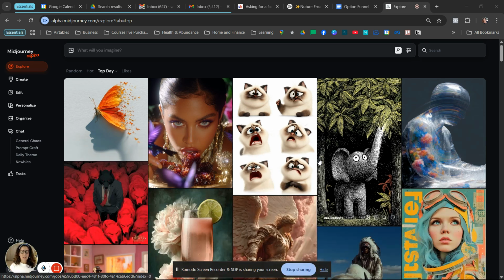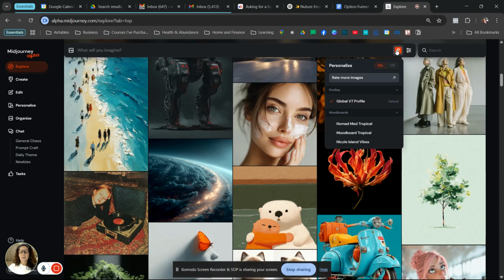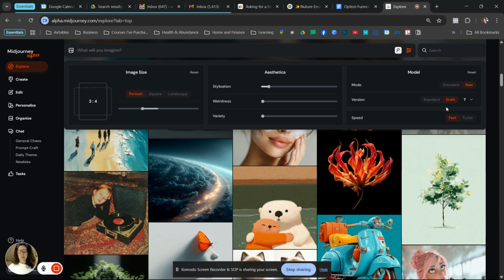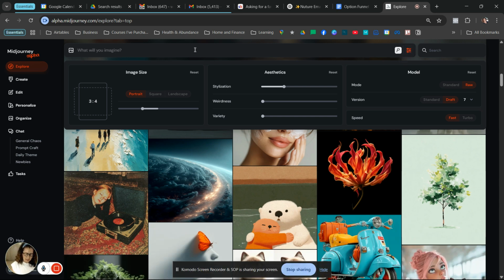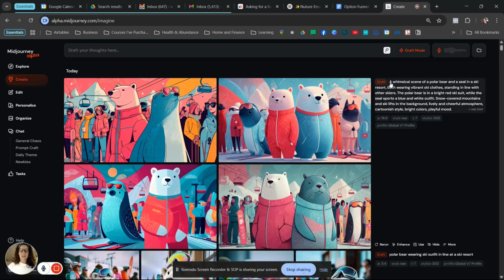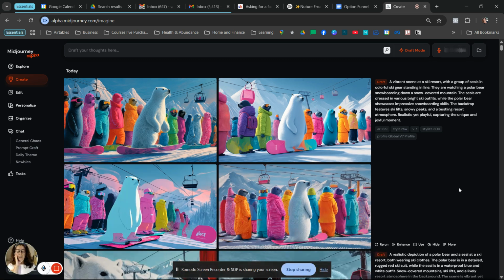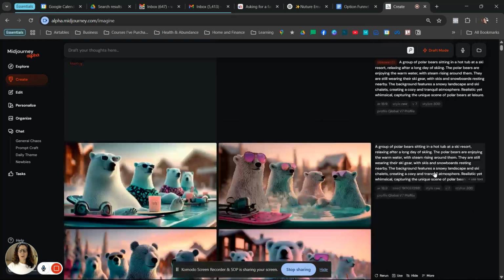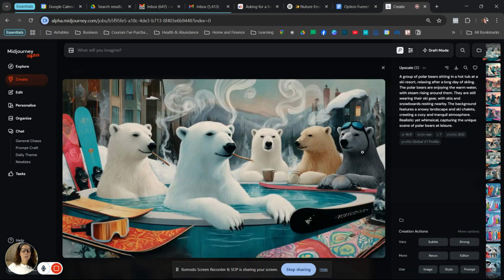You Can TALK to Midjourney Now?!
🚨 Midjourney V7 just dropped—and now you can TALK to it?!

In this video, I walk you through the brand new conversational interface inside Midjourney's latest update (V7), and yep… it’s as wild as it sounds.

Say goodbye to prompt perfection and hello to a smarter, more intuitive way to create and edit your AI-generated images.

You’ll see how the voice and chat feature works, how to make edits without re-prompting from scratch, and why this update is a total game-changer for designers, creatives, and visual entrepreneurs like you.

If you’ve ever been frustrated by Midjourney’s prompt trial-and-error loop—this is your upgrade.

Let’s test it out together, see what’s possible, and talk about what this means for visual branding and content creation moving forward.